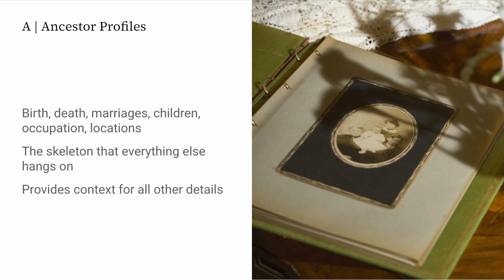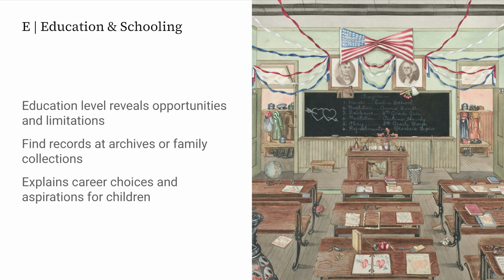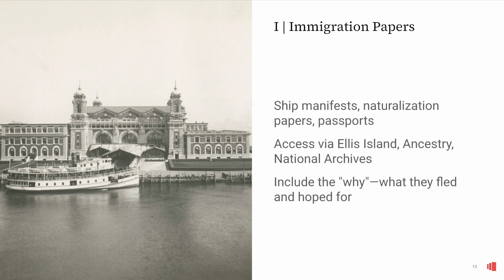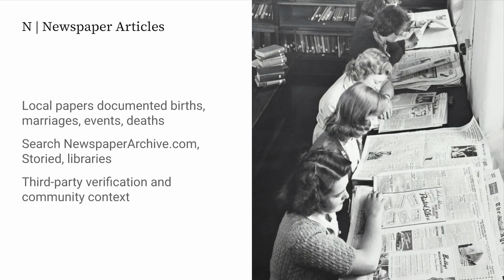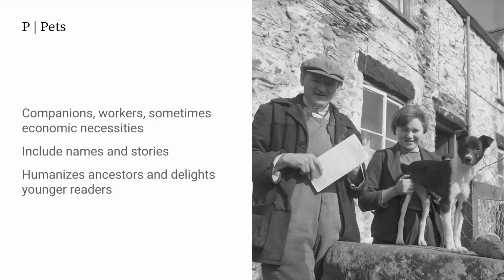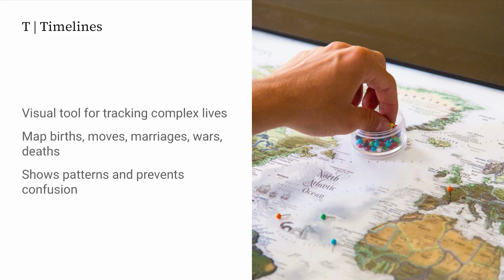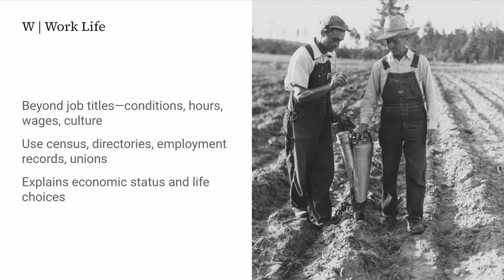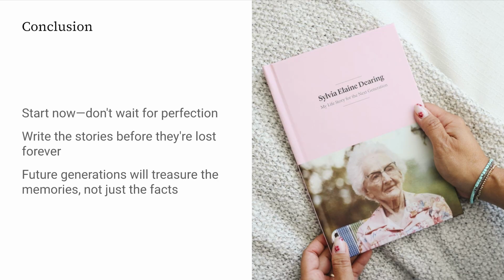A to Z Planning Grid | 26 Ideas to Fill Your Family History Book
Don’t let a blank page slow you down. This session introduces a simple A–Z planning grid filled with 26 inspiring concepts that can anchor your family history book. You’ll learn how to pair each idea with photos, documents, or memories you already have—creating a flexible blueprint that turns your research into a structured, story-ready layout.